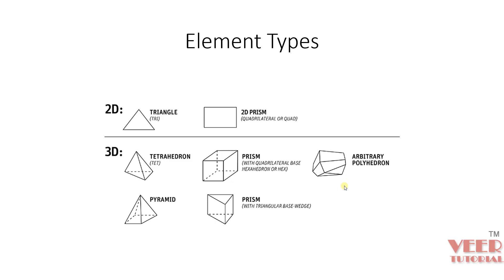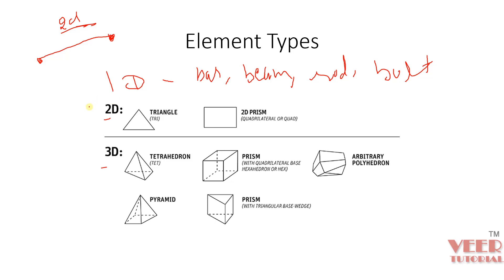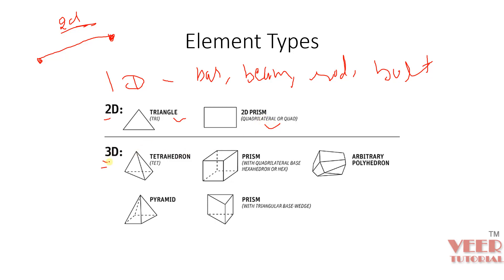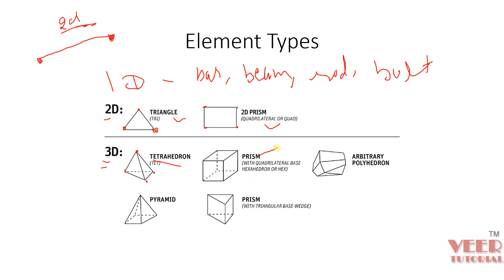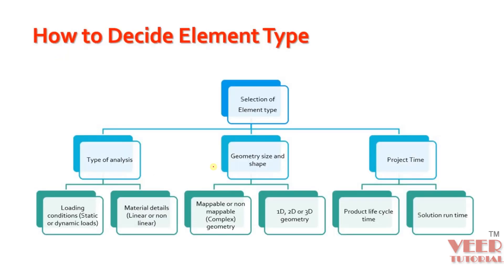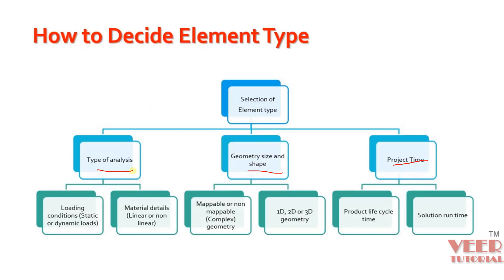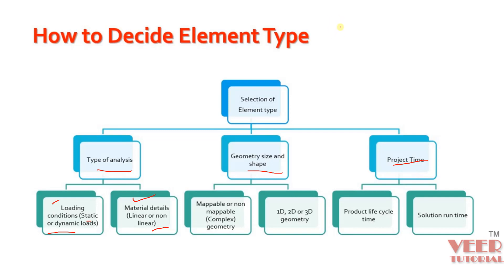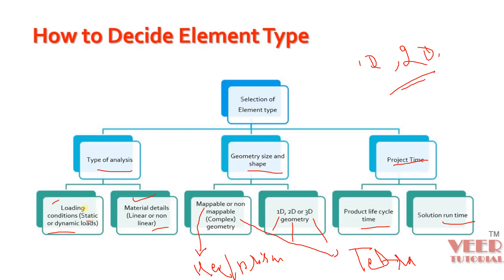02 ANSYS Workbench | types of elements in ANSYS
in this lecture, you will know about different types of elements in ansys

file link

LS Dyna

Abaqus

Hypermesh

NX

CREO

Ansys Structural